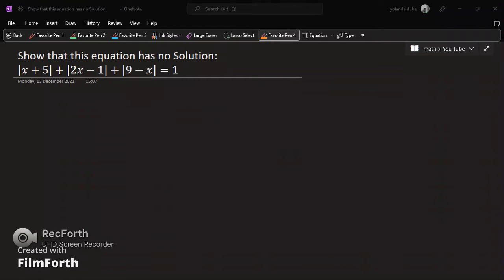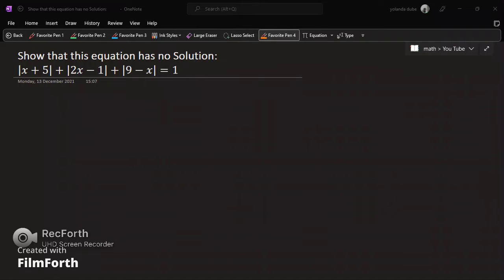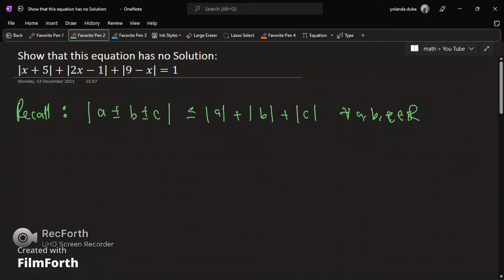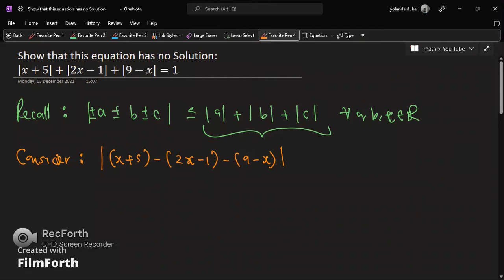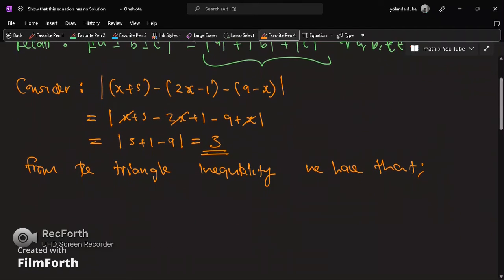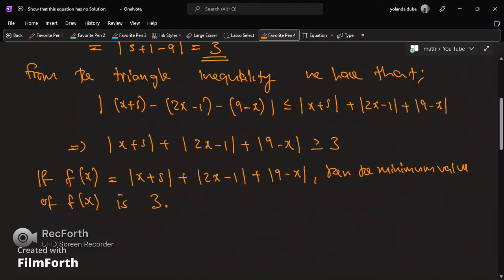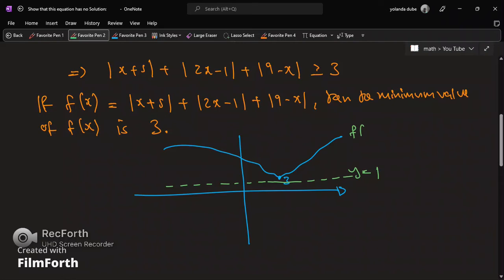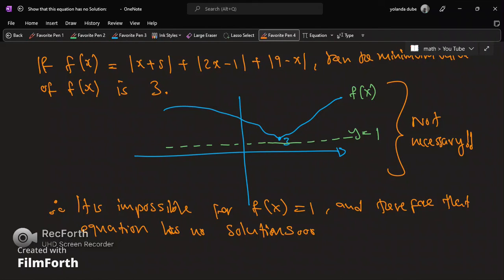Daily Dose PB01 D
The innovative use of the triangle inequality.